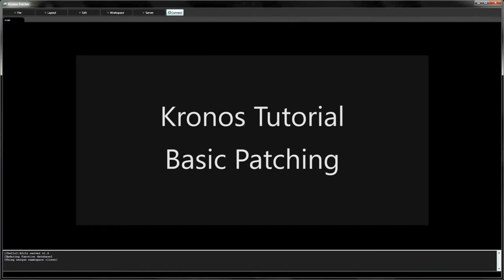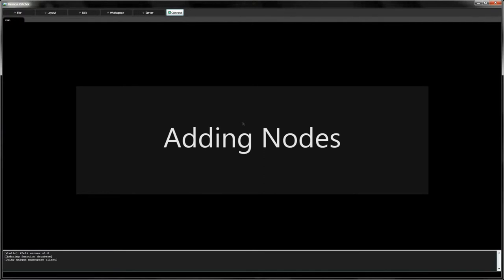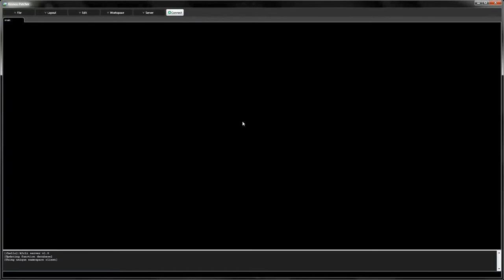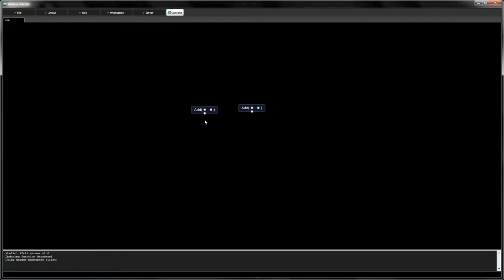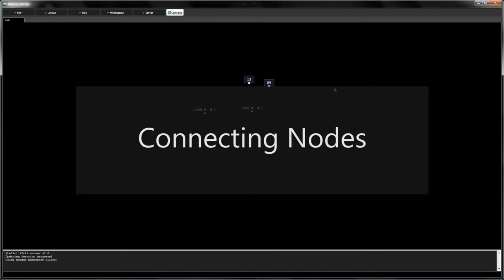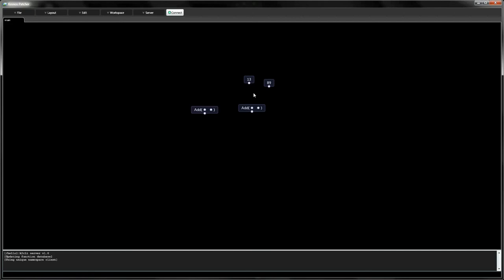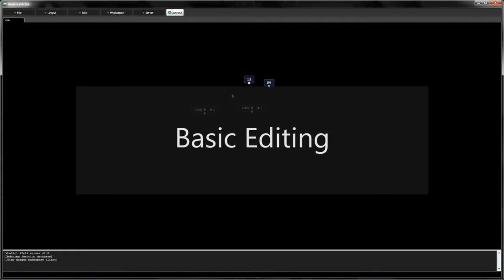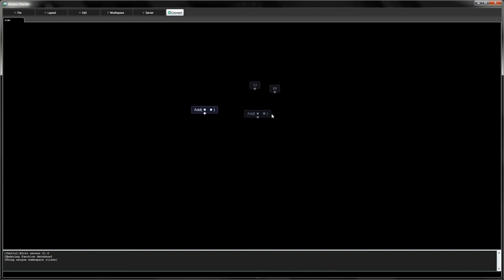[Kronos Tutorial 2] Basic Patching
Discovering, adding, connecting and manipulating function nodes in a Kronos program.